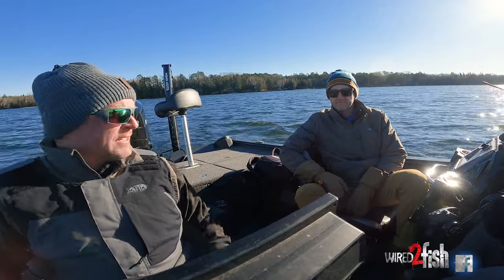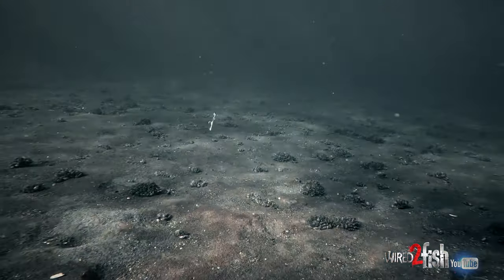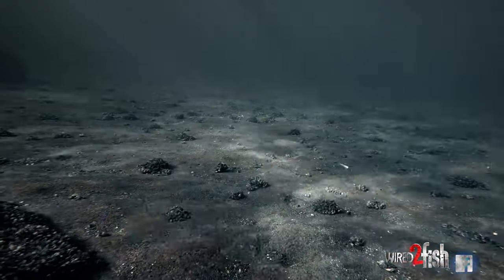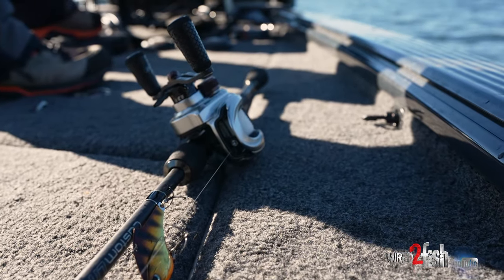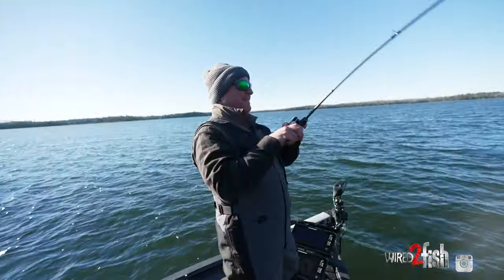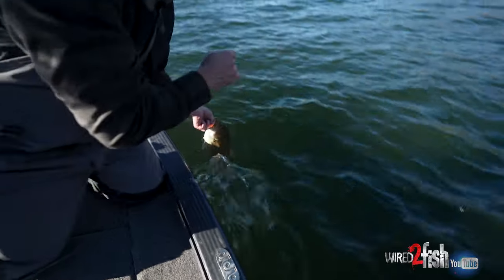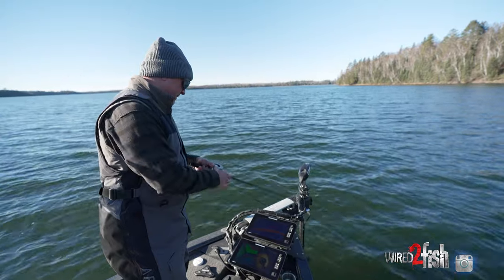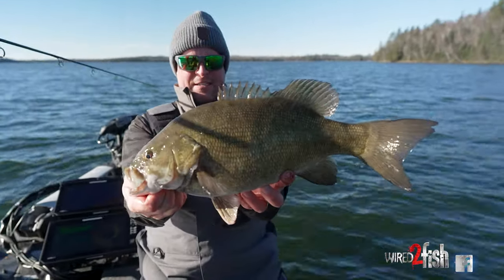Blade Bait Techniques for Winter Smallmouth Bass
In part, blade baits are an underutilized lure category because they excel when water temps drop into the 40s -- think cold and hunting season. For Wired2fish's Ryan DeChaine, this is when smallmouth bass fishing heats up. DeChaine and friend Chris Riley embark on a late-season quest for smallmouth bass. They detail how to find groups of fall and winter fish using electronics, what constitutes the best habitat, and how to fish blade baits for consistent success.

TACKLE USED
• BLADE BAIT - Rapala Rippin Blade Bait: Buy at Tackle Warehouse
• All Blade Baits - Buy at Bass Pro Shops
• ROD - Lew's Custom Lite Casting Rod, 6'10" Medium-Moderate Fast: Buy at Bass Pro Shops
• LINE - Strike King Tour Grade Fluorocarbon Line, 12-pound: Buy at Bass Pro Shops

UTILIZING BLADE BAITS IN COLD WATER
As temperatures hover around 40 degrees, DeChaine emphasizes targeting bass around big boulders with lures that stay in the strike zone. Baits such as spoons, drop shots, and Ned rigs are key players. Blade baits are in the mix, as they're an efficient tool for combing the depths. Due to their weight and sleek shape, blade baits rocket to the bottom and stay there, making it easy to feel the bait and detect bites. Despite the cold water, the fast and aggressive lift-and-fall action triggers bites like few baits can.

TECHNIQUES FOR MAXIMIZING EFFICIENCY
In this video, DeChaine demonstrates how to use blade baits effectively. He opts for a casting setup, preferring a medium-light jerkbait-style rod with 12-pound fluorocarbon for its ease of control and sensitivity. By maintaining a short distance downwind from the fishing spot, DeChaine strategically casts into the wind, using Spot-Lock in conjunction with MEGA 360 to fan-cast to prime-looking areas. This approach allows for methodical fishing, gradually covering the area. Bass are highly concentrated during this time, so making slow and incremental boat moves enables you to catch more bass from the school.

THE ROLE OF TECHNOLOGY IN LOCATING FISH
Another highlight is the use of side and down Imaging technologies. Despite not seeing fish directly, DeChaine explains that fish often hide within the rocks. Hence, it's essential to fish the area thoroughly when finding promising structures. He combines this with Humminbird's MEGA 360 and MEGA Live technologies for precise fishing and efficient coverage.

ELECTRONICS & BOAT (retail links)
• TROLLING MOTOR - Minn Kota Ultrex QUEST: Check out at Minn Kota
• FISH FINDERS (bow stack) - Humminbird APEX 13 MEGA SI+ Fishfinder/Chartplotter: Buy at Bass Pro Shops
• FISH FINDER (console) - Humminbird APEX 16 CHIRP MEGA SI+: Buy at Bass Pro Shops
• 360 SONAR - Humminbird MEGA 360 Imaging: Buy at Bass Pro Shops
• LIVE SONAR - Humminbird MEGA Live Imaging Transducer: Buy at Bass Pro Shops
• MAPPING - Humminbird LakeMaster Premium VX Digital Map Chart Card (Great Lakes): Buy at Bass Pro Shops